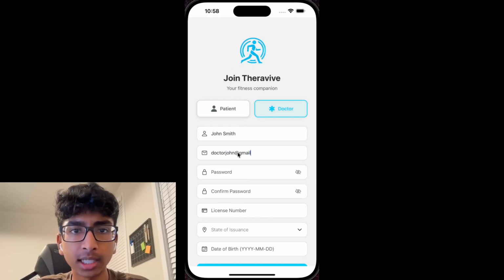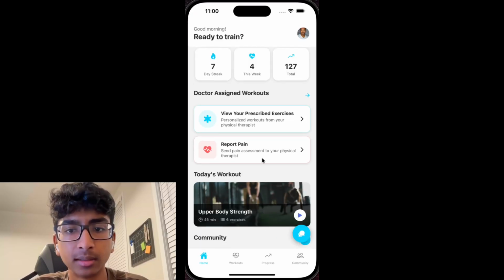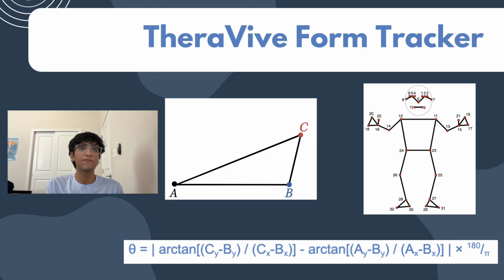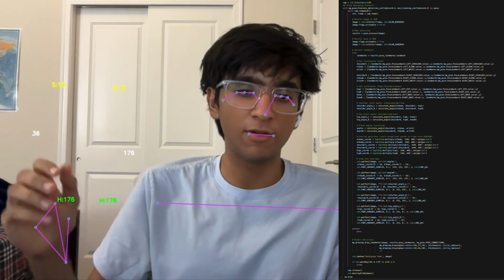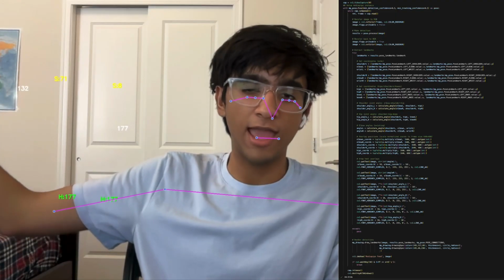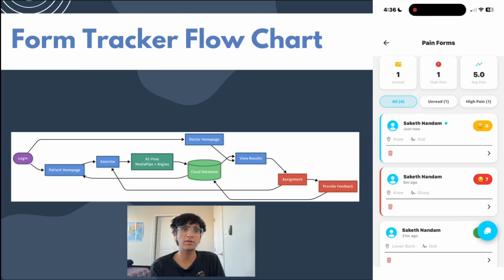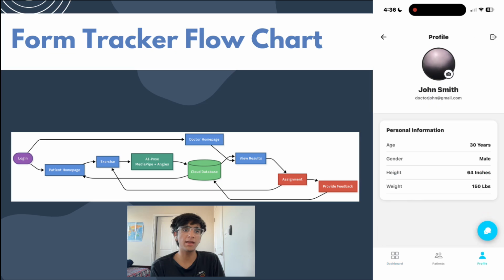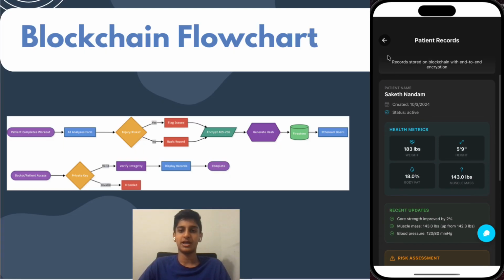Theravive || Congressional App Challenge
Theravive is an AI-powered physical therapy platform that helps student athletes recover from injuries through real-time form analysis. Using MediaPipe for pose detection and Llama Vision 3.2 API for movement assessment, Theravive provides instant feedback on exercise form directly through your phone. The app connects patients with doctors, stores medical records securely using blockchain technology on Ethereum Goerli testnet, and eliminates the transportation barriers that prevent many athletes from accessing physical therapy.

Built with React Native, Expo, Firebase, and Flask API backend.

Created by Safwaan Majid, Kavin Sandhu, and Saketh Nandam.

Follow our journey on Tiktok: @theravive_official